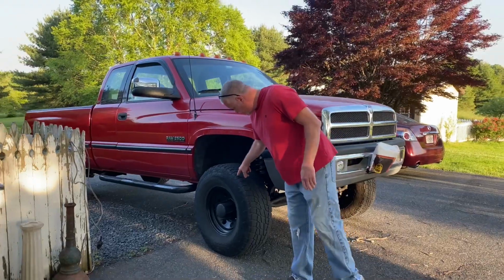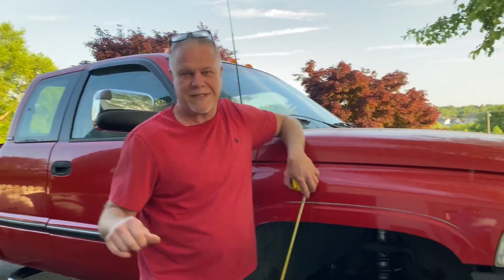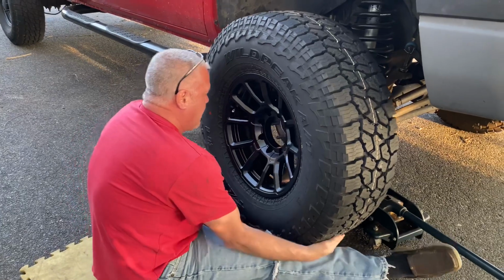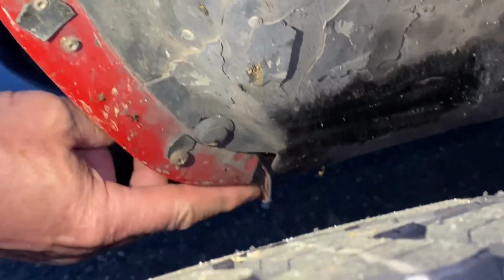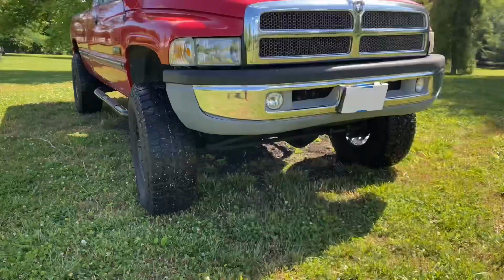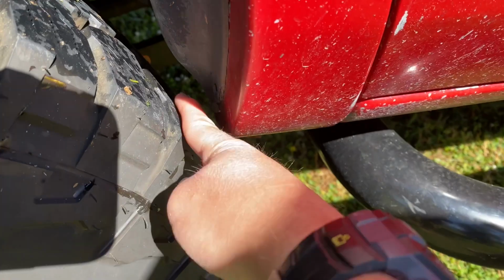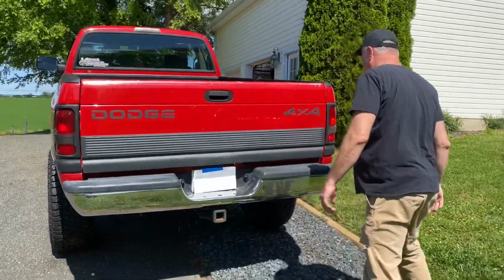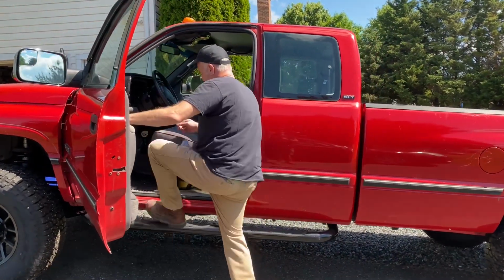Pros and Cons of 37 inch tires on a second generation Cummins with small lift.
In this video dusty installs 36.5 inch tires on his second generation Cummins diesel truck with a 2 1/2 inch lift and shows the Pros and Cons of the big tires. I apologize for the Wheel spec mistake in the video. The wheels are 18" x 9" 0 offset Raceline Gauge wheels wrapped in Falken Wildpeak AT3W 37 x 12.5 x 18. Tires inflated are 36.5" tall